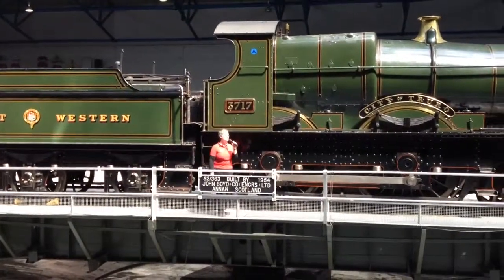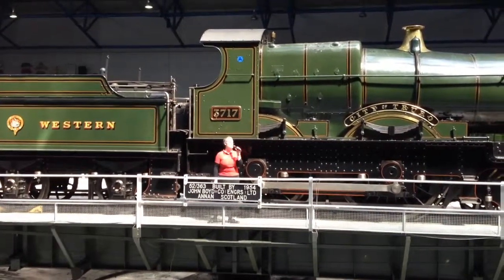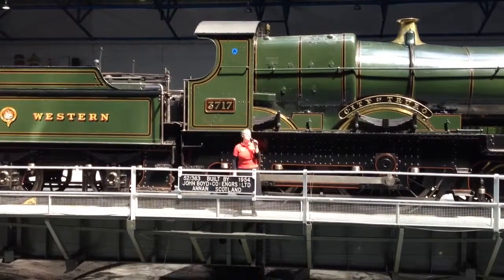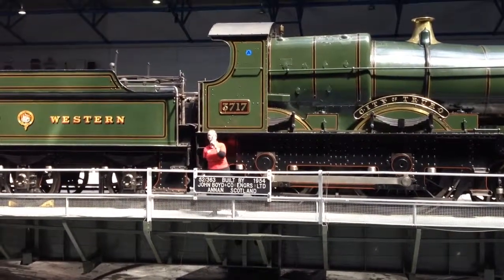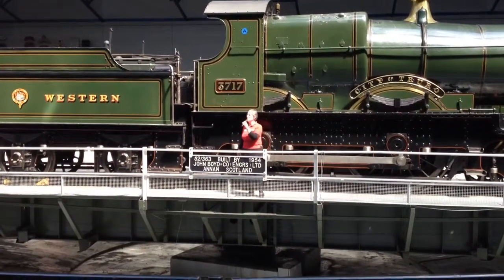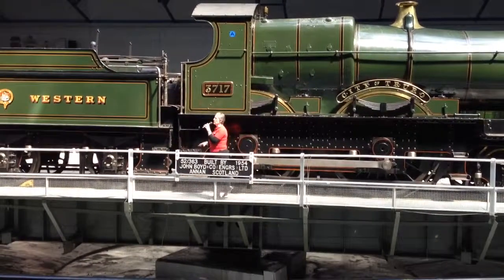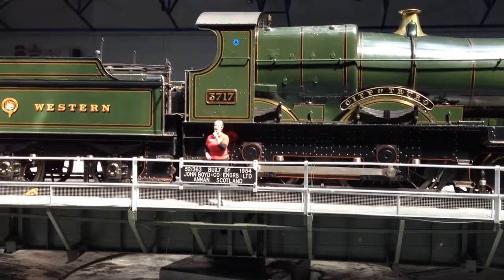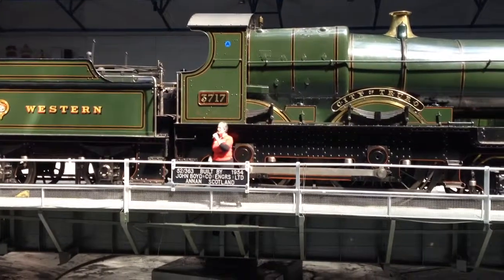A brief talk about the National Railway Museum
A turntable demonstration at the NRM